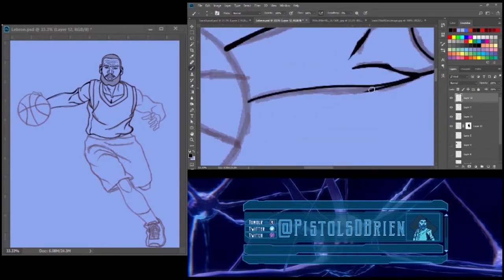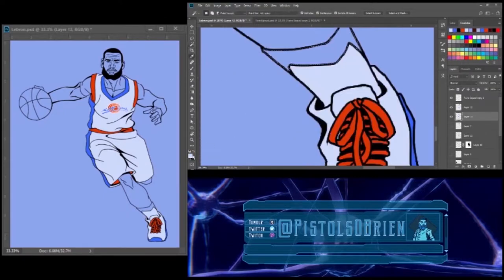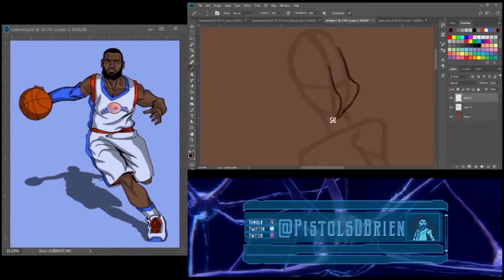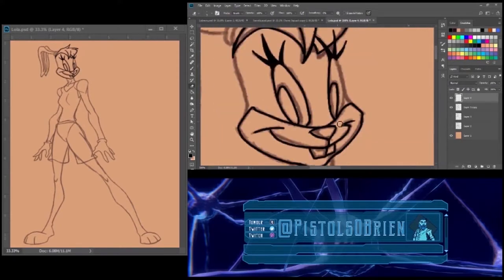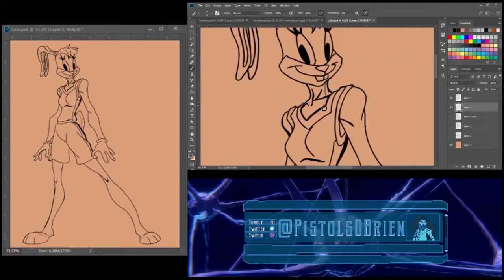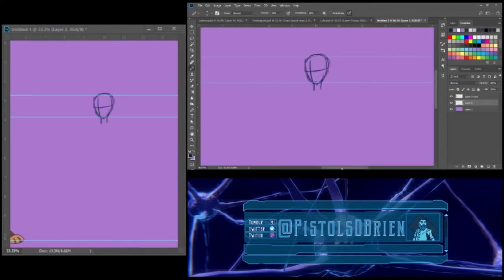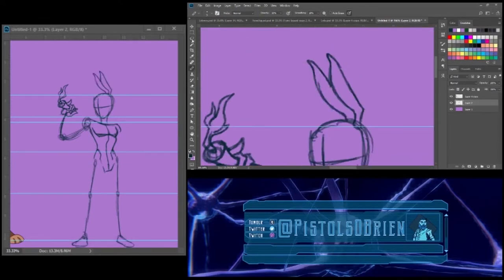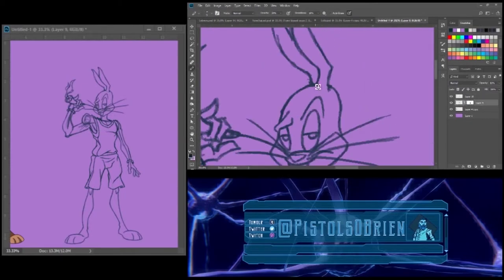Artist Imagines What Space Jam 2 Might Look Like!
In this video, I imagine what Lebron James, Lola Bunny, and Bugs Bunny might look like in the recently announced Space Jam 2!

I'm also available for commissions! If you're interested, shoot me an e-mail here:

The tools I used were Adobe Photoshop and my Huion New 1060PLUS drawing tablet.

Speed Up

Take Me

We Call It Heaven